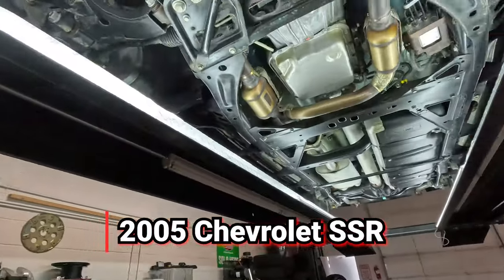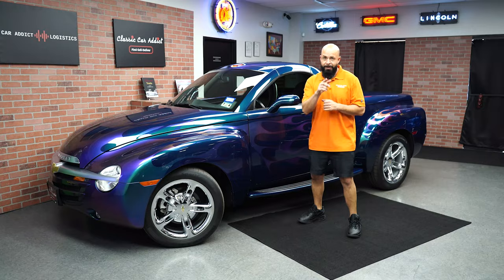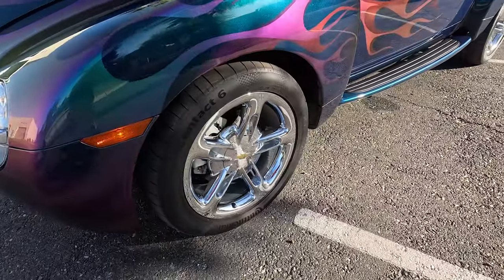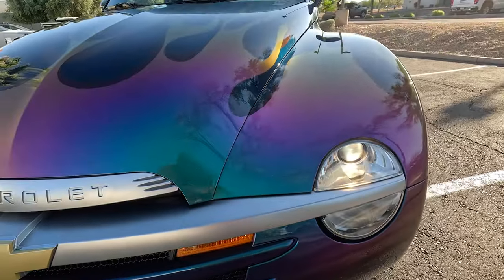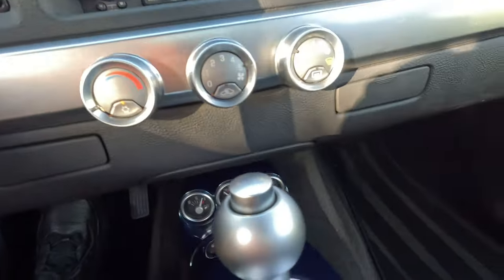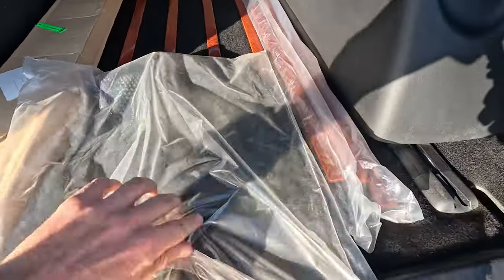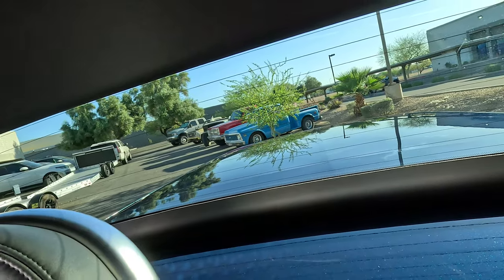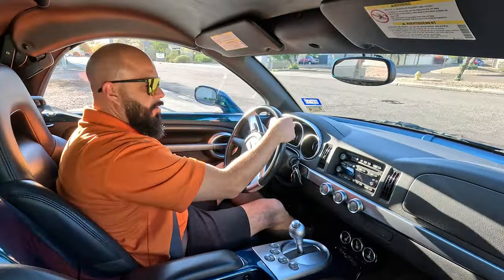Only 6,016 Miles 2005 Chevrolet SSR SOLD Test Drive Classic Car Addict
Classic Car Addict is proud to present this one-owner custom 2005 Chevrolet SSR with 6,016 miles for sale in our Mesa, Arizona showroom. When Chevrolet unveiled their SSR concept at the 2000 Detroit Auto Show, most observers assumed that the stunning design was just another one-off dream machine that would never see production. After refining a few details like moving the mirrors and adding side markers, Chevy shocked everyone and released the Super Sport Roadster. Recalling Chevrolet's popular 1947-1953 pickup trucks, the SSR's bulbous fenders required special deep-draw steel and a special manufacturing process, but the resulting appearance is well worth the effort.
The black interior looks great against the Aqua Blur exterior. This has a terrific coupe-like profile, but one of the things that really keeps the SSR in demand is the folding hardtop. With the touch of a button, the roof neatly stows away without a trace to give this the look of a roadster pickup. There is a well-coordinated look inside and out that you expect from a true street machine. This includes power seats, power windows, power locks, keyless entry/alarm, tilt steering column, cruise control, cup holder, dual front airbags, side airbags, anti-lock brakes, power steering, and AM/FM/CD changer stereo. And because you have both a rear wind deflector and cold-blowing A/C, you can enjoy top-down driving in the summertime.
The custom Aqua Blur paint with flames really grabs your attention. You won’t see another SSR like this one, well, you might, but this one is way cooler! The way it reflects in the sun and under the lights is something to be seen. You will stand out at any local car show, and everyone will want to come see this spectacular paint. There are terrific features to remind you of the Advance Design trucks that inspired this retro design, including the grille and full running boards. While the covered and locking bed is large enough to carry big stuff, it's beautifully finished with carpet and wood.
The truck is powered by a 6.0-liter V8 mated to a four-speed automatic transmission and a limited-slip differential. The 6.0-liter LS2 V8 was factory rated at 390 horsepower and 405 lb-ft of torque. Power is sent to the rear wheels through a four-speed automatic transmission and a Torsen limited-slip differential. Chrome-finished 19″ front and 20″ rear five-spoke cast-aluminum wheels are mounted with Continental Extreme Contact tires. The SSR was equipped from the factory with a ZQ8 sport suspension featuring an independent front and five-link solid-axle rear setup with front and rear stabilizer bars. Stopping power is provided by four-wheel ventilated disc brakes.